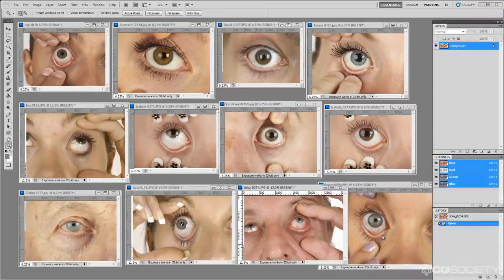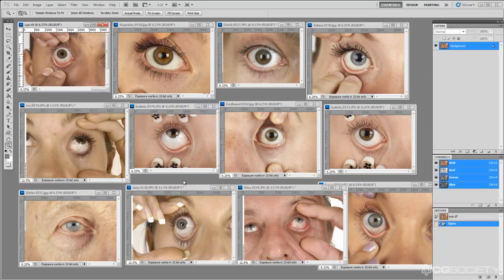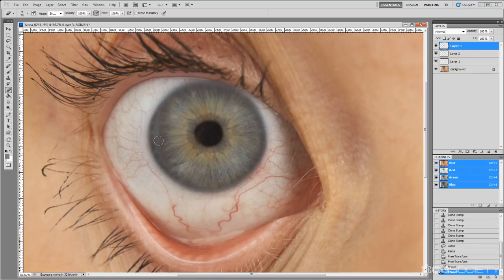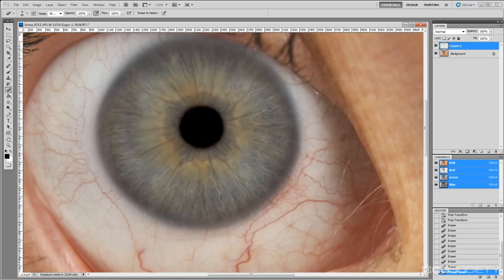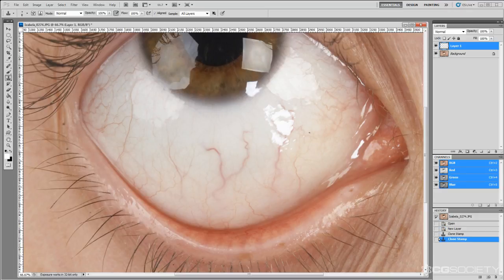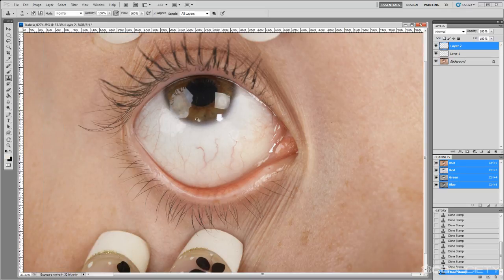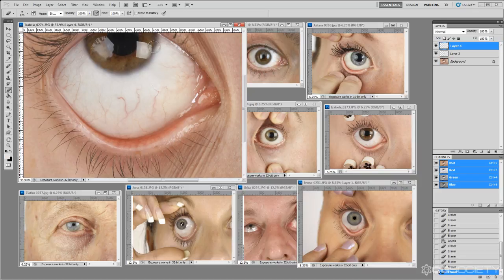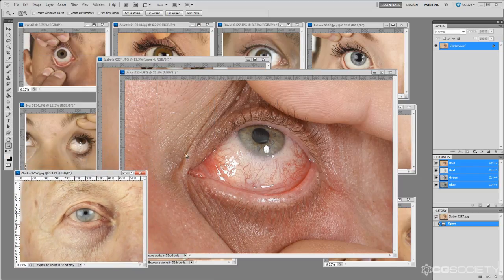30 Eye Photo Ref Clean Up